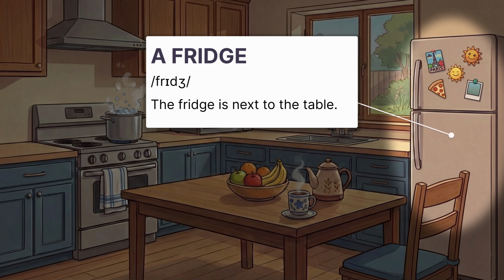Learn & Speak English With Pictures | 21 Easy Kitchen Vocabulary Words for Beginners (A1–A2) 🔥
In this video, you will learn 21 common kitchen vocabulary words in English using pictures and visual examples.

Each word is connected to a real object you can see in the kitchen, such as a table, a stove, an oven, a fridge, a sink, and more. This visual method helps beginners understand English words faster and remember them more easily.

This lesson is designed for A1–A2 learners and anyone who wants to build basic English vocabulary for everyday life. You will see each object, hear the word, and learn how it is used in a simple and clear way.

You can pause the video, repeat the words out loud, and practice pronunciation.
Learning English vocabulary with pictures is a natural and effective way to improve understanding and confidence.

This video is perfect for self-study, visual learners, and beginners who want to learn English step by step.